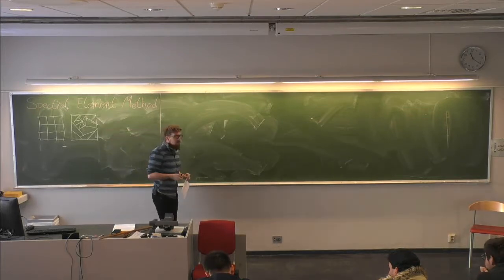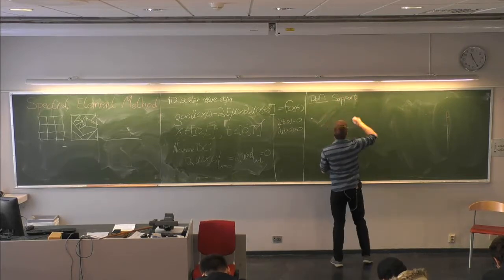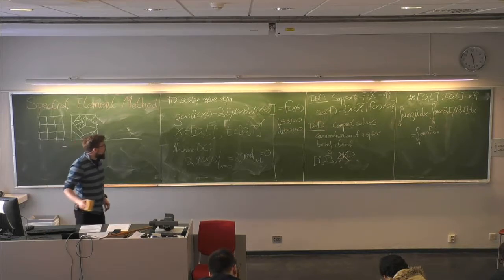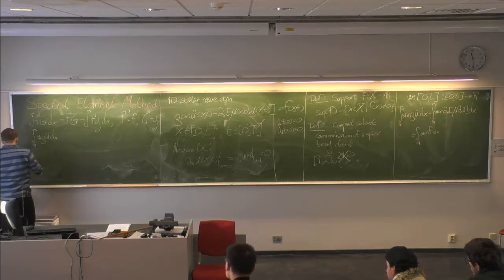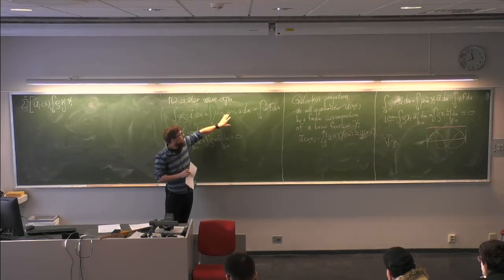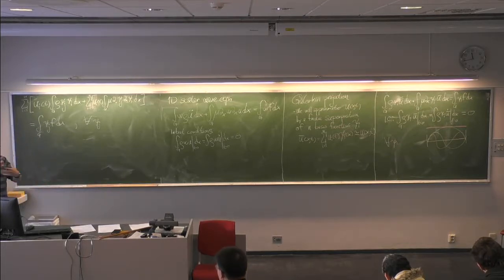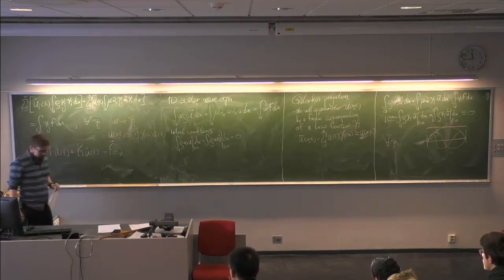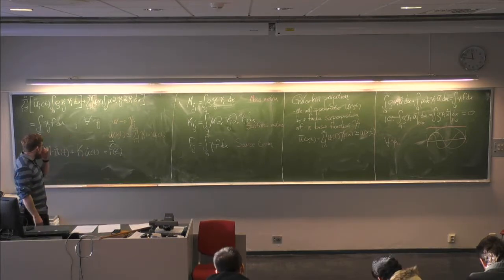Spectral element method (Lecture 41 - 2018-11-07)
Lecture in TPG4155 at NTNU on the spectral element method for the acoustic wave equation.